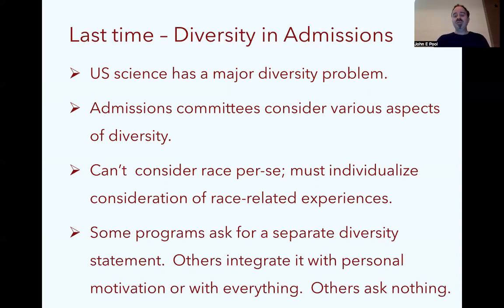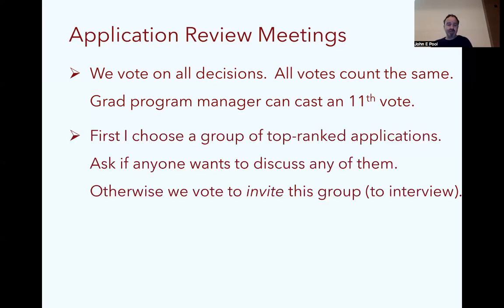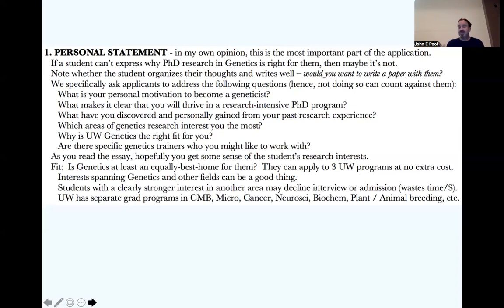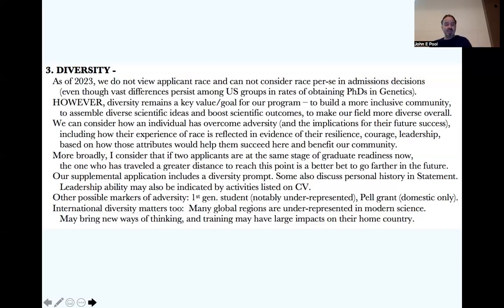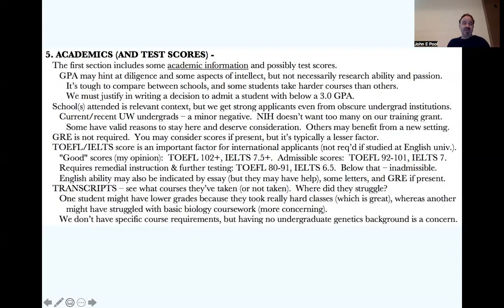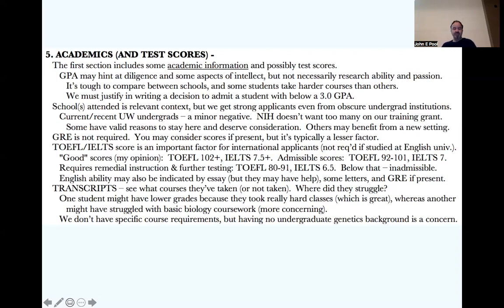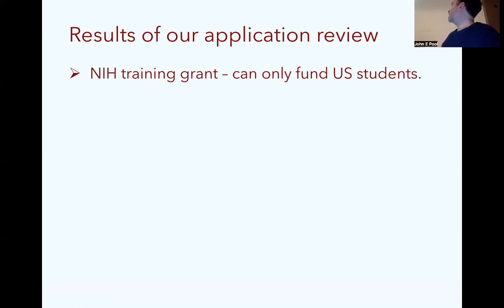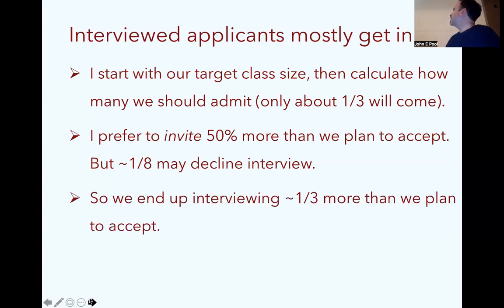Preparing for Biology PhD Study - Part 9 - A Peek Into the Admissions Process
This video series is intended for those who are considering applying to research-focused biological science graduate programs programs, particularly in the United States.
It consists of recorded presentations given by Professor John Pool of the University of Wisconsin.  The series covers topics such as:
* What is involved in doing a biology research PhD.
* The many roads to PhD admission.
* What it takes to get into grad school.
* What to include in a Statement of Purpose and other application elements.
* How to approach interviews.
* Choosing a program.
Use the associated playlist to access the full set of videos.  Some excerpts of these videos reference assignments for an in-person class, but the vast majority should be relevant for remote audiences.